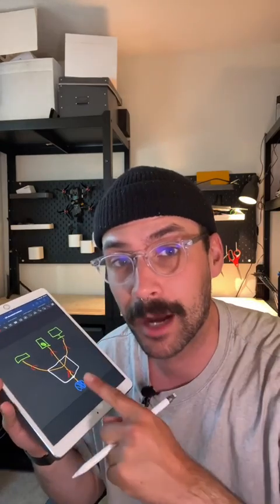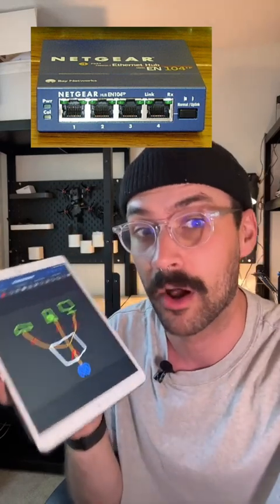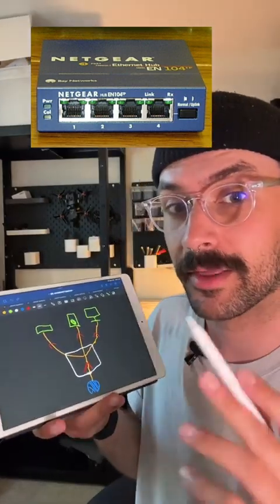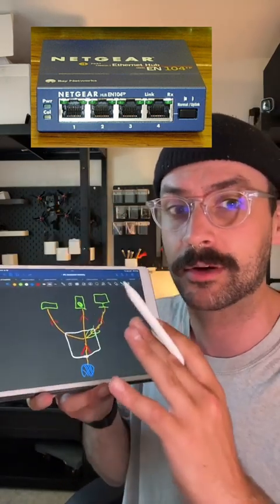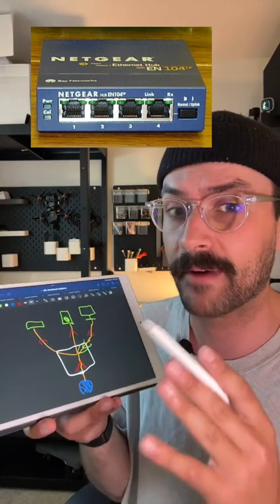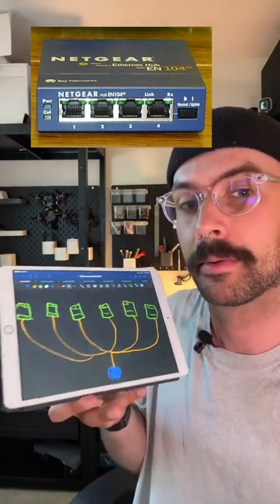REVIEW ETHERNET SWITCH FOR FASTER WIRED INTERNET CONNECTIONS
⬇️ PRODUCTS IN THE VIDEO ⬇️
👉 Gigabit Ethernet Switch

👉 Ethernet Hub

👉 Ethernet Splitter
Are you looking to expand your home network but do not know the difference between a hub and a switch? This video breaks down why the Ethernet switch is the superior choice for your gaming console, PC, and smart TV. Learn about the technical differences between Layer 1 and Layer 2 networking to ensure you get the best speeds. Upgrade your setup today with reliable hardware that manages data traffic efficiently. Say goodbye to lag and hello to seamless connectivity across all your wired devices.